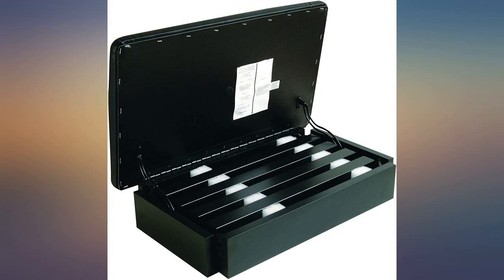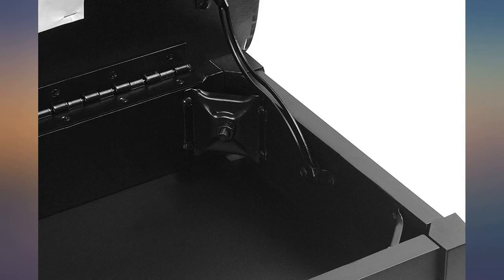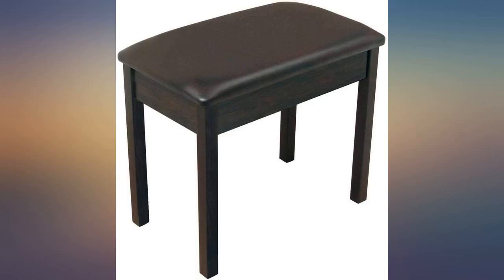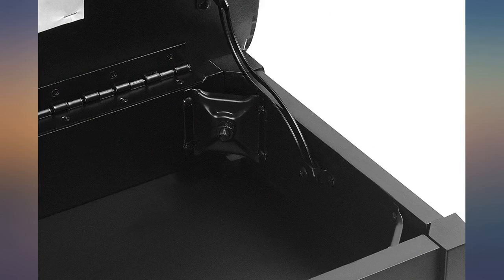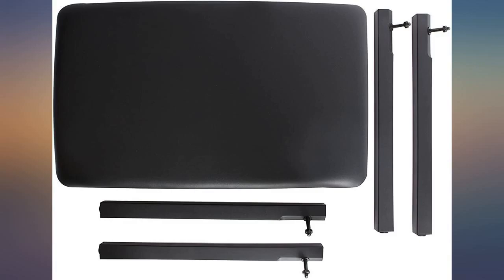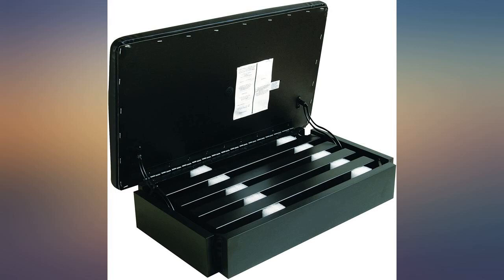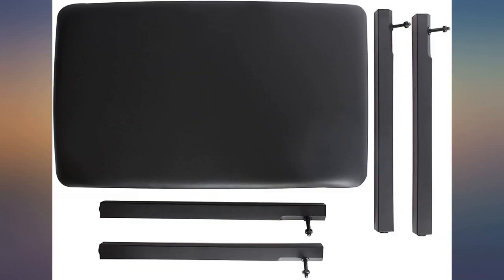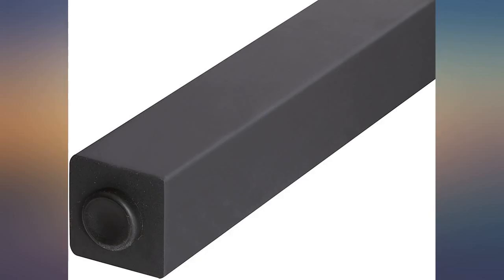On-Stage KB8802B Keyboard and Piano Bench, Black review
On-Stage KB8802B Keyboard and Piano Bench, Black

Main Features:
- Featuring a vinyl seat cover with hidden/micro air vents for consistent comfort/support and fullness preservation
- An elegant, affordable and comfortable compliment to everything from a concert grand piano to a multi-voice digital keyboard
- Solid wood, black-finished construction delivers tilt-tested stability and elegant, traditional optics
- Non-slip rubber end caps ensure secure placement
- The 1.5" foam-cushioned seat ensures hours of performance, rehearsal and recording comfort
- Designed for classic/elegant form and rock solid function, it gives keyboardists of every stripe the best seat in the house